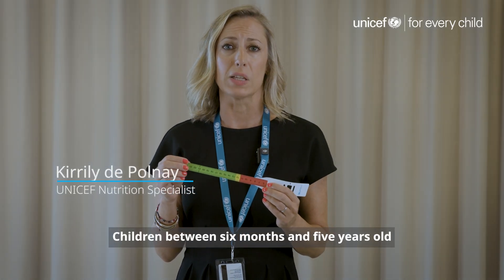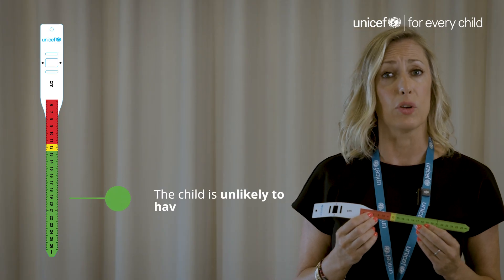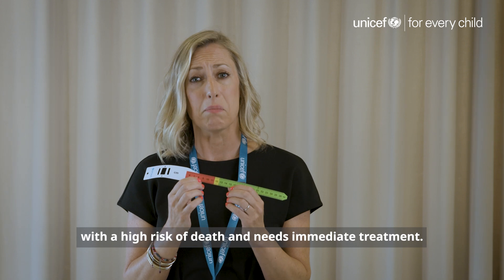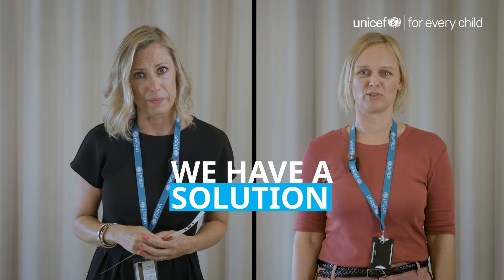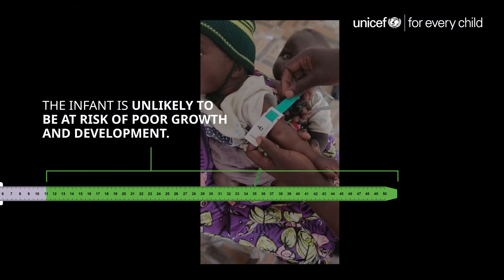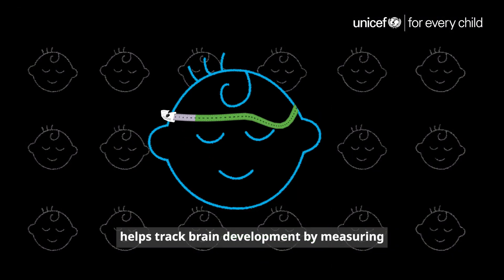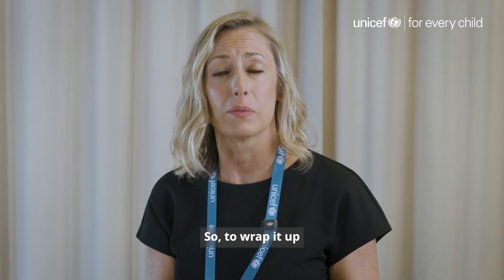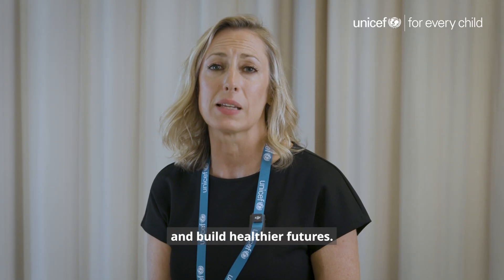A simple tool to detect severe malnutrition: the MUAC tape and the Mother-infant MUAC tape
At UNICEF, we never give up on children, which is why we continue to develop innovative solutions to reach every child. 💡

UNICEF has developed a new Mother-Infant Mid-Upper Arm Circumference (MUAC) tape that now allows for the screening of infants aged 6 weeks to 6 months. This is an addition to the existing MUAC tape used to screen children between 6 months and 5 years old. The Mother-Infant MUAC tape has been piloted in 14 countries across Africa, Asia, and Latin America. It allows for three critical checks: an infant’s nutritional status, an infant’s brain development, and a mother’s nutritional status - because the well-being of mothers and infants goes hand in hand. ✅

X - @UNICEFSupply

Threads - @unicefsupply

UNICEF works in the world’s toughest places to reach the most disadvantaged children and adolescents – and to protect the rights of every child, everywhere. Across more than 190 countries and territories, we do whatever it takes to help children survive, thrive and fulfill their potential, from early childhood through adolescence.

The world’s largest provider of vaccines, we support child health and nutrition, safe water and sanitation, quality education and skill building, HIV prevention and treatment for mothers and babies, and the protection of children and adolescents from violence and exploitation.

Before, during and after humanitarian emergencies, UNICEF is on the ground, bringing lifesaving help and hope to children and families. Non-political and impartial, we are never neutral when it comes to defending children’s rights and safeguarding their lives and futures.

And we never give up.